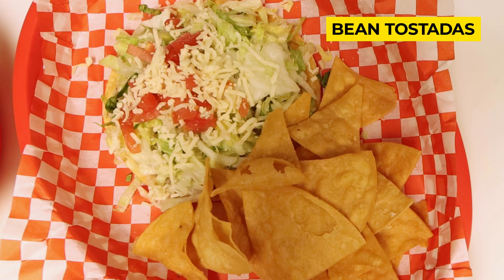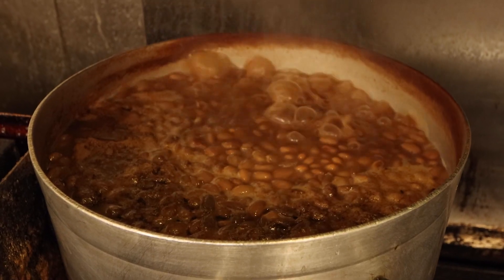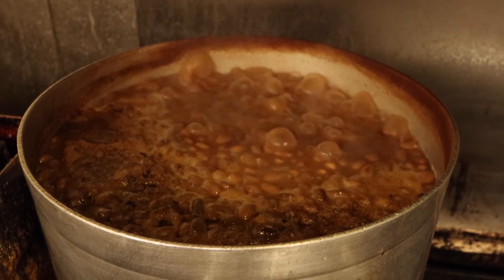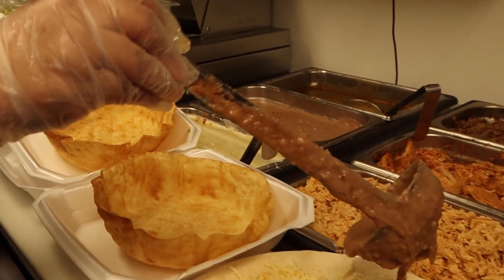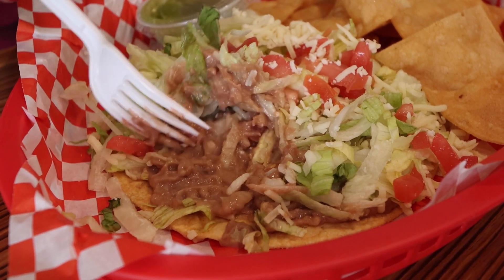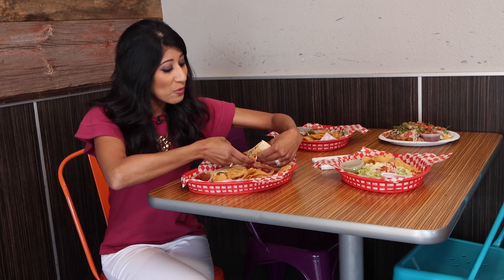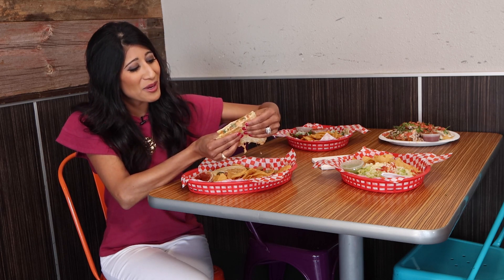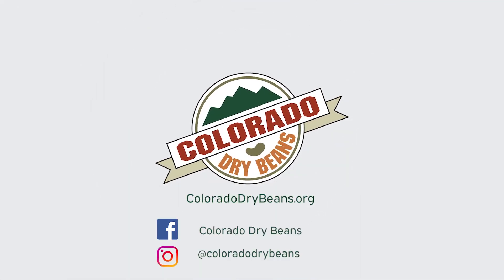The Creamiest Pinto Beans at Yolanda's Tacos!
If you ask us, beans should always be the go-to protein on your plate!
Bean Tostadas + Bean Veggie Quesadillas
Yolanda's Tacos shares their simple secret to cooking up the creamiest pintos on this planet.